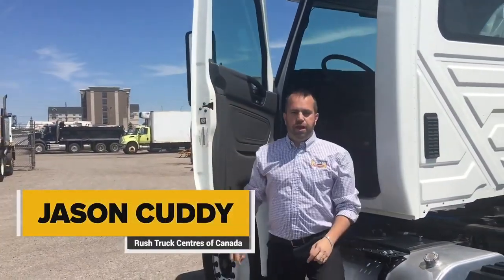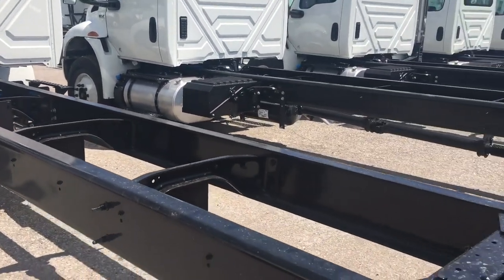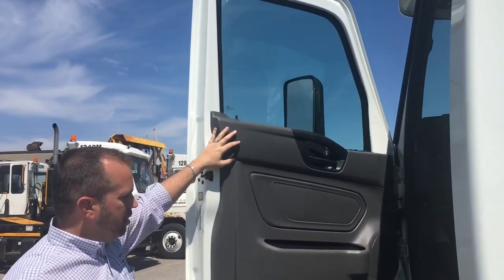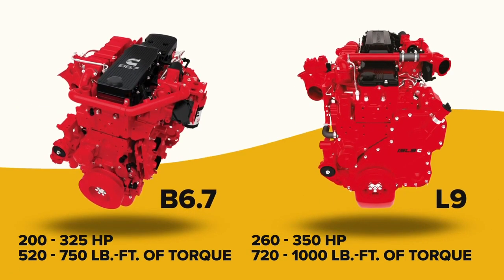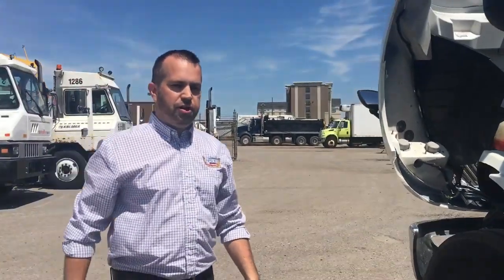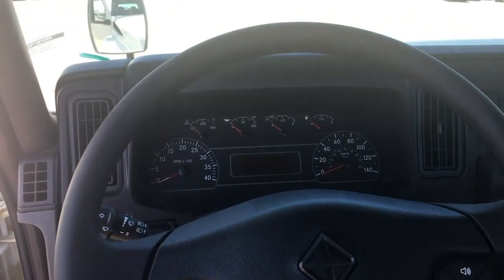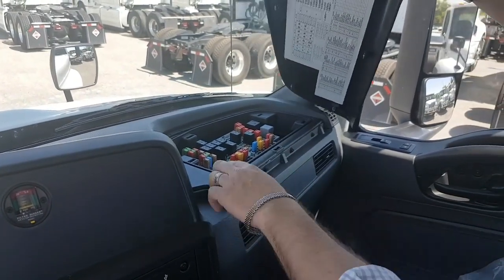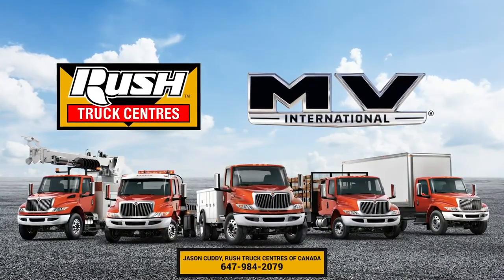Product Brochure | Tallman / Rush Truck Centers